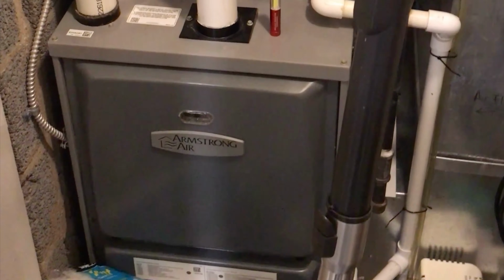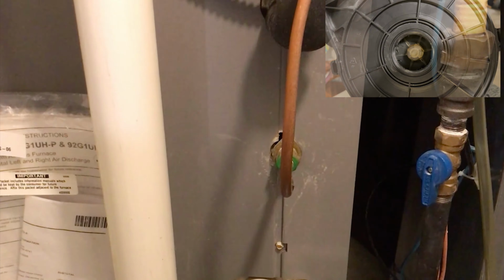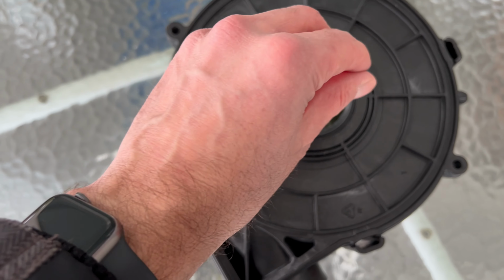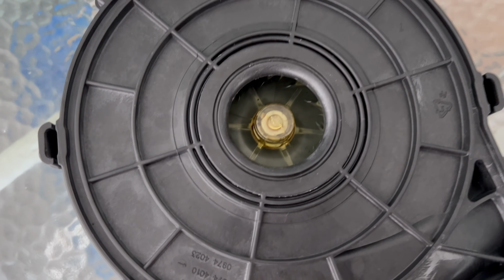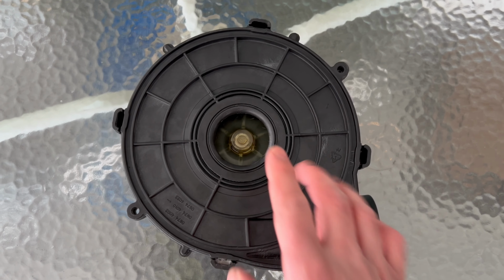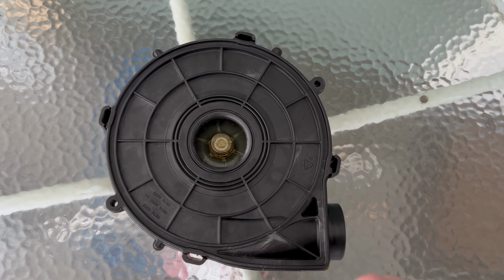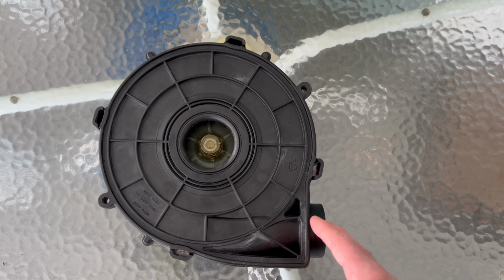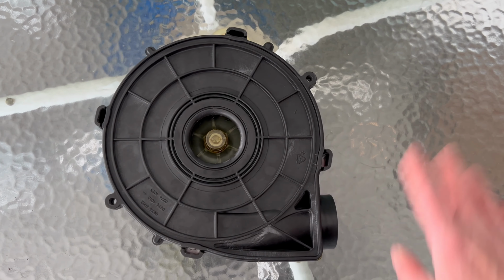Troubleshooting Furnace Noises: Why Is My Armstrong Furnace Humming and Rattling?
Ever wondered why your Armstrong Furnace suddenly starts making strange humming and rattling noises? 🤔 In this video, I delve into the potential causes of these annoying sounds and share insights on troubleshooting. Remember, a professional technician is best suited to address your specific circumstances. If you require immediate assistance, please call emergency services.

🔍 Common Causes of Furnace Noises:

Blower Wheel Issues: A damaged or unbalanced blower wheel can create rattling sounds. It might be scraping against metal or have foreign objects lodged in the blower.

Blower Motor Trouble: Insufficient lubrication, dirt, or debris in the unit can result in a humming noise. Bad motor bearings may also produce grinding noises.

Inducer Motor Dysfunction (In My Case): In my situation, the culprit was the inducer motor. A bad inducer motor can lead to tapping, vibrating, clanking, chattering, pinging, or wobbling noises. Signs include dirt or soot around the fan shaft, a clicking bearing, or a seized motor due to lack of lubrication.

Other Possible Culprits:

Dirty burners
Air leaks
Cracked heat exchanger
Noisy transformer
💰 Cost Consideration: According to HomeGuide, replacing a furnace inducer motor typically costs $400 to $1,100 on average. In my case, I paid approximately $700 for the replacement and service.

🔧 Armstrong Furnace Troubleshooting: Learn about the potential causes of furnace noises, including my experience with the inducer motor. Gain insights into when it's time to call in a professional. Don't let mysterious sounds disrupt your comfort—watch now!